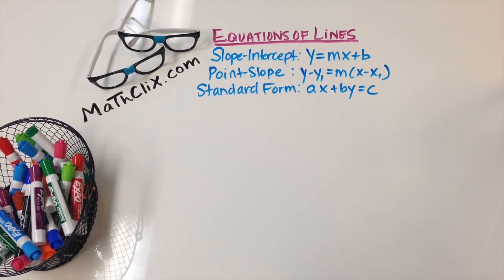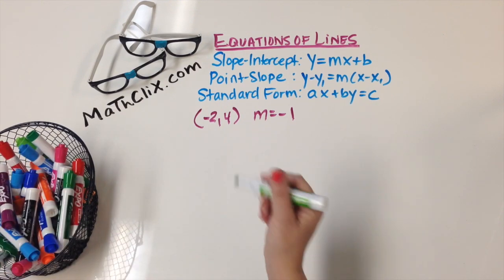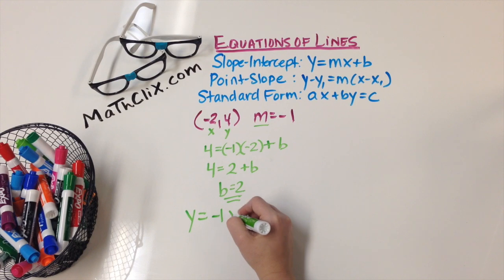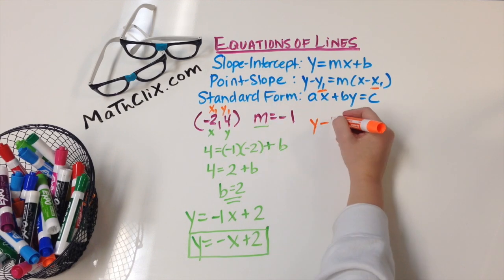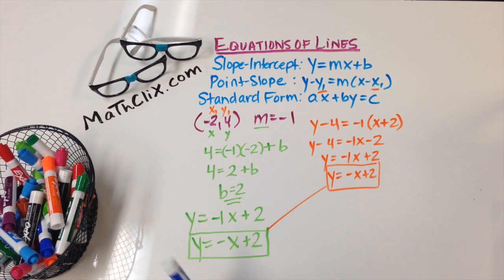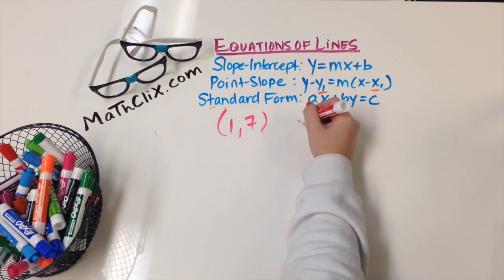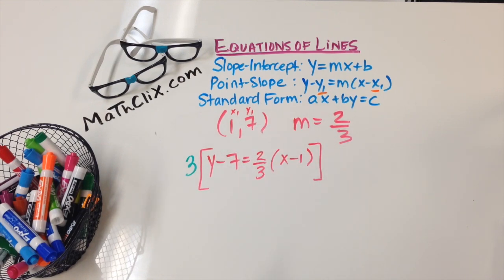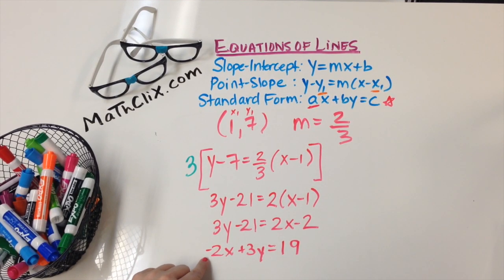Writing Equations of Lines Part I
Master writing equations of lines using slope-intercept, point-slope, and standard form.
In this lesson, we walk through clear examples so you can recognize which form to use and switch between them with confidence.

🎯 Perfect for:

Geometry & Precalculus review
Test prep (SAT, ACT, AP)